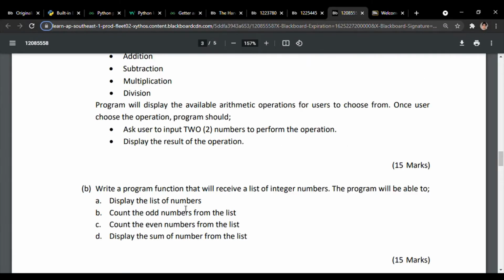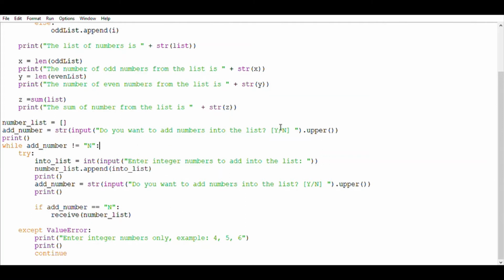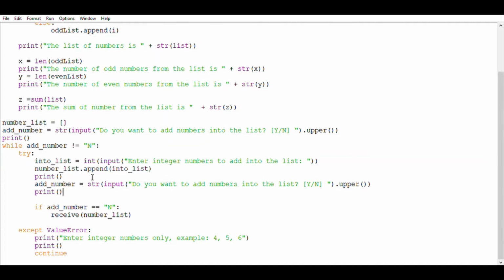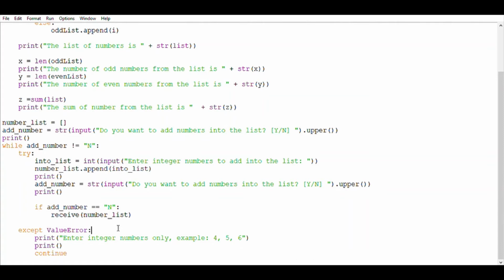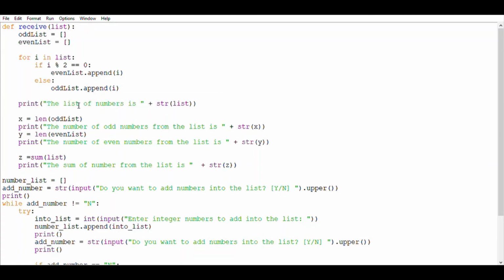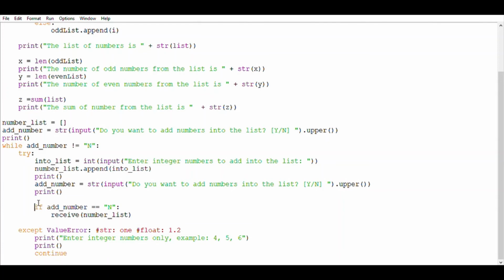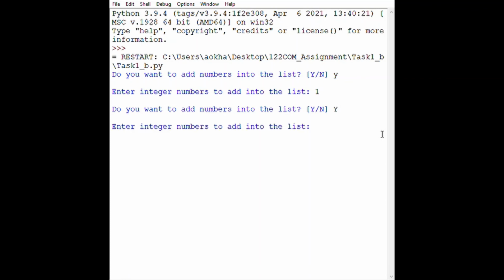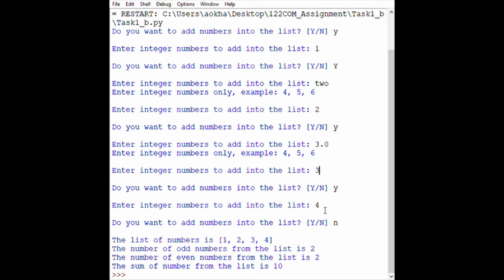122COM TASK 1(b): PYTHON